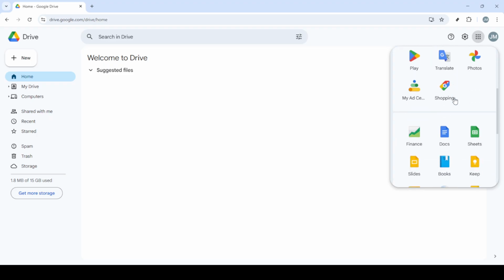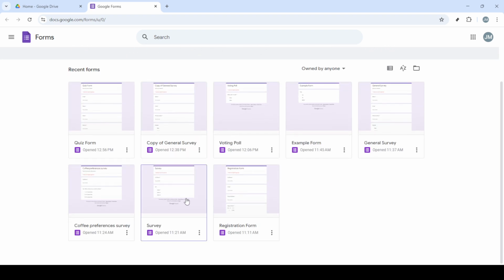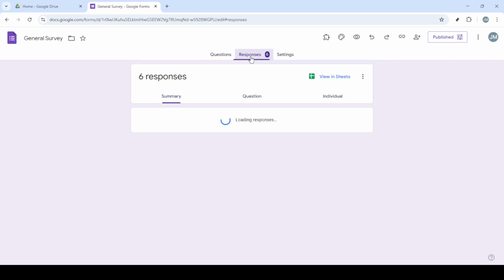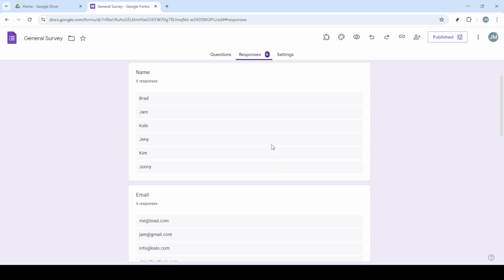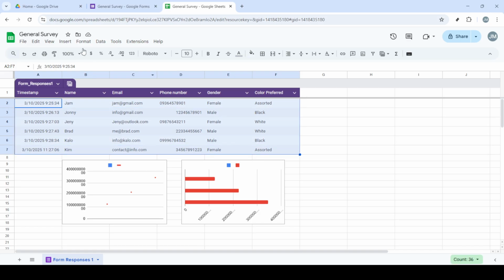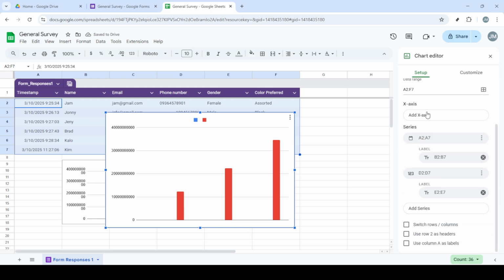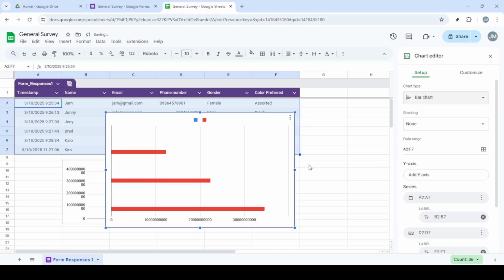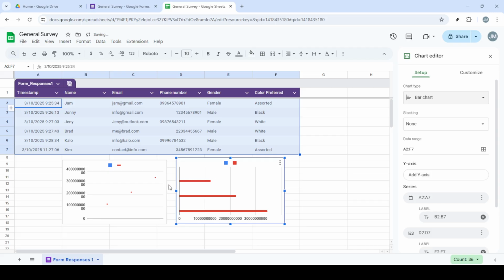How to Change the Pie Chart to Bar Chart in Google Forms [2025 Full Guide]